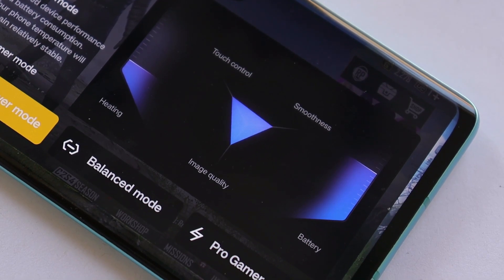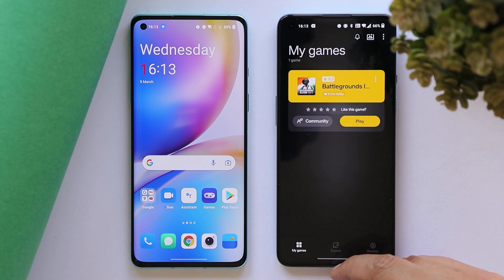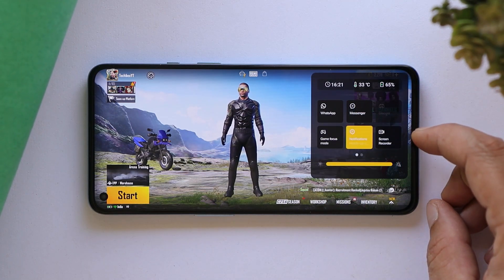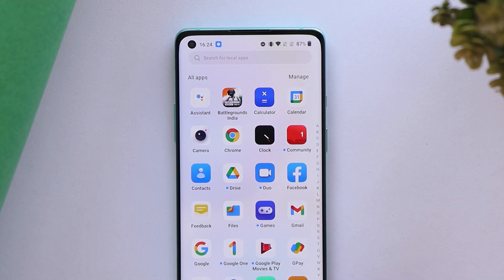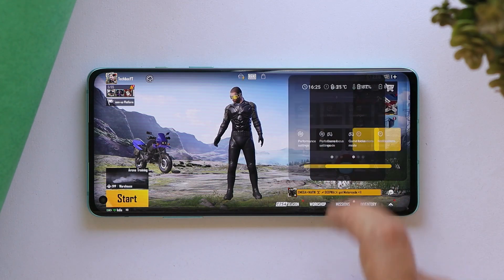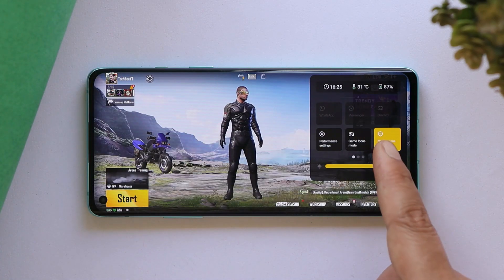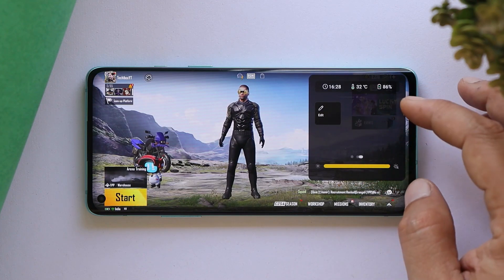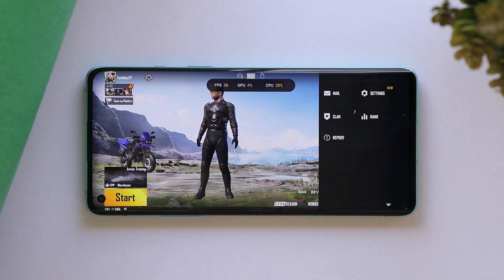New update Oneplus Game Space with NEW FEATURES for Oneplus 8, 8 pro, 8T - Oneplus 9, 9 pro & 9R🔥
Here we have a new update of the Oneplus Game space app which brings new features for gamers, New game Space app can be Installed on Oneplus 8, 8 pro, 8T - Oneplus 9, 9 pro & 9R.